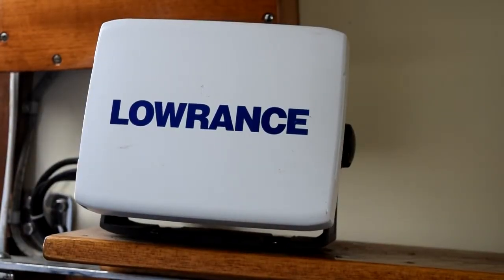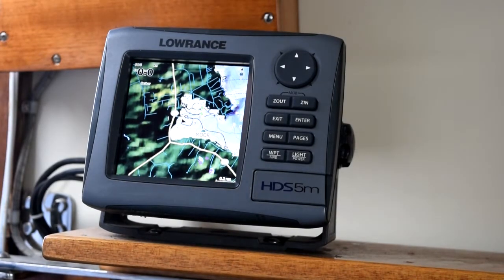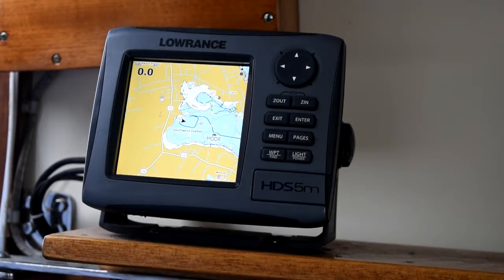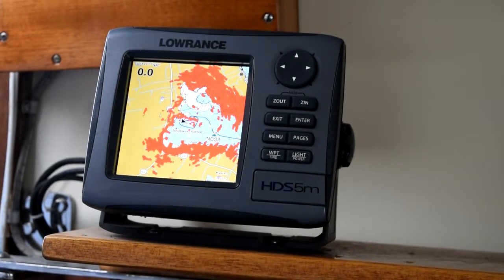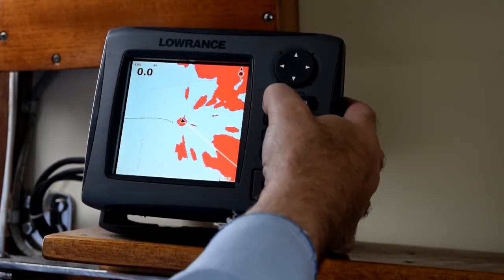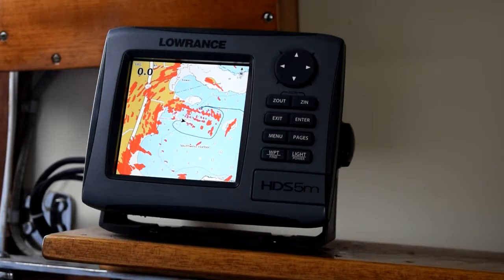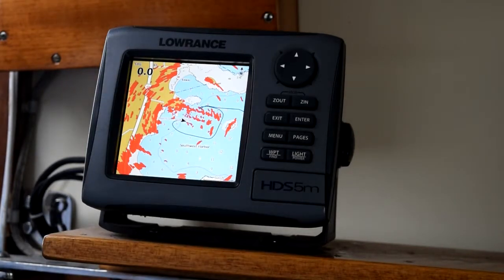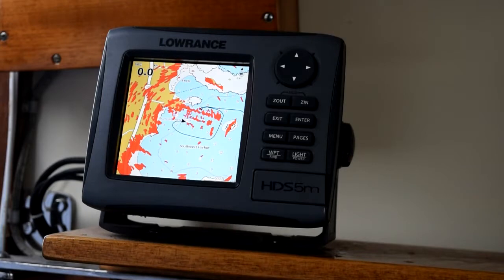Lowrance HDS-5M Chart Plotter with BR24 Broadband Radar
A look at my Lowrance HDS-5m Multifunction Display with BR24 Broadband Radar Overlay.